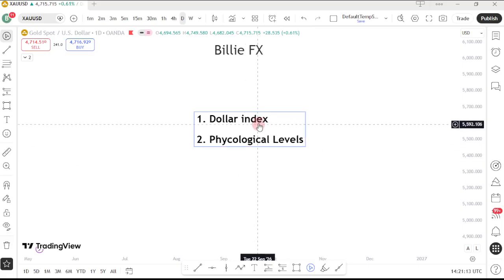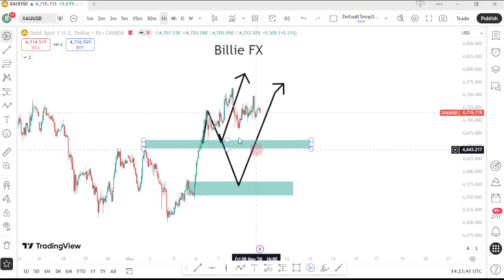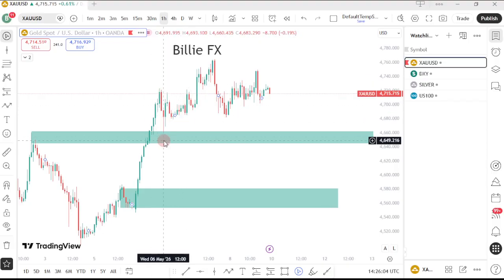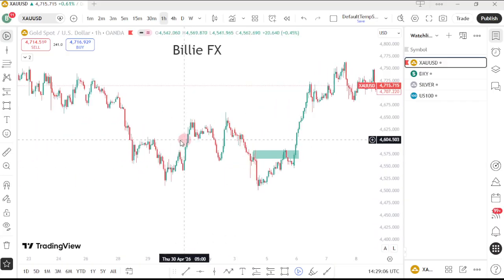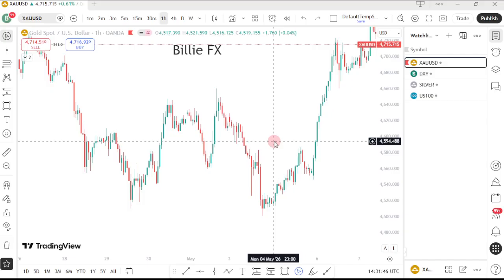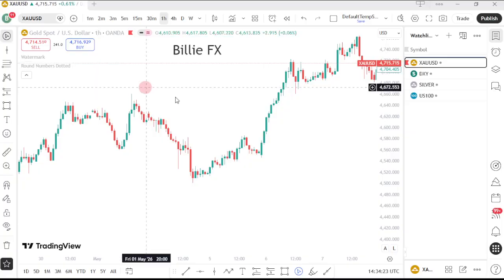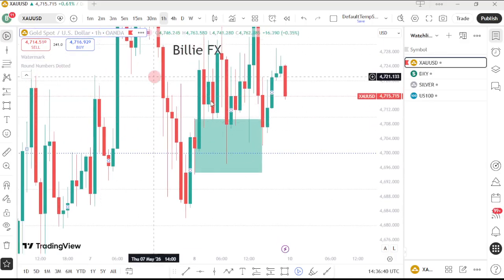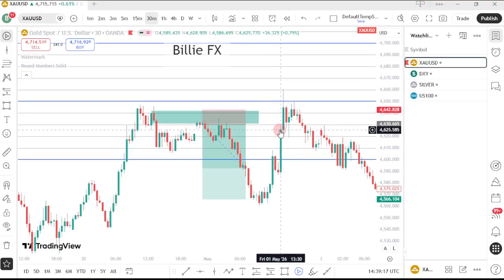What I Do Different Everytime, Step By Step.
Learn how waiting for confirmation can help you:
✅ Avoid unnecessary stop losses
✅ Improve trade timing
✅ Increase confidence in entries
✅ Reduce emotional trading and FOMO
✅ Trade with better precision

Whether you trade Nasdaq, Gold, Forex, or Indices, this concept applies across all markets.

🎯 Patience is not boring in trading — it’s profitable.